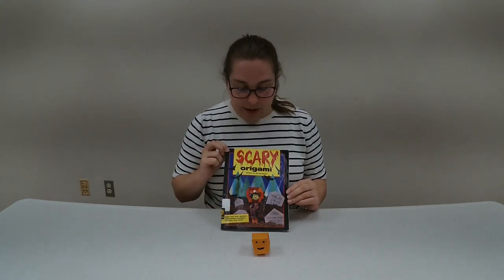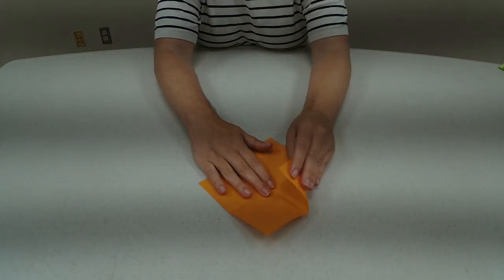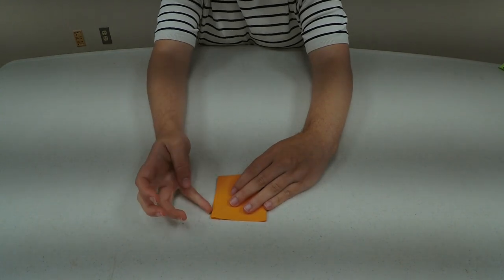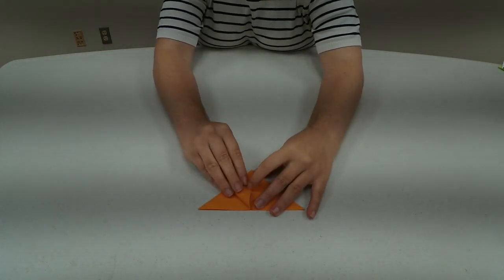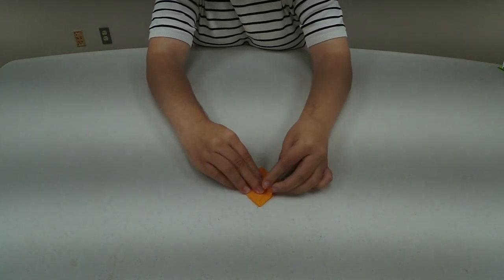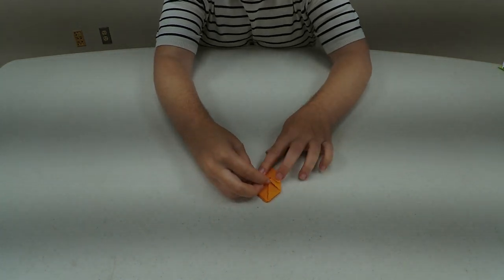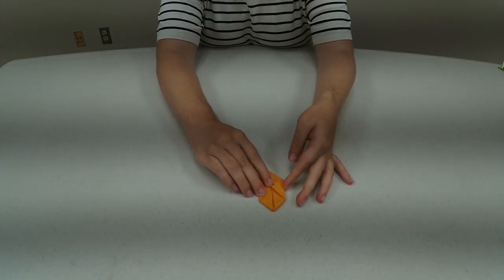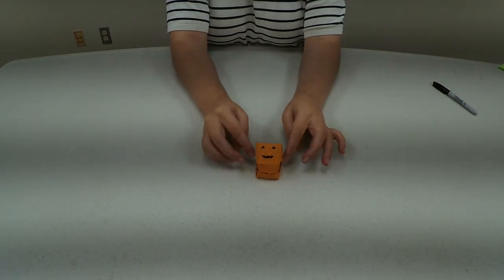October 2022 Origami - Jack o' lantern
Each month the Suwannee River Regional Library System will highlight a simple origami project. June’s origami is a jack o' lantern. Stop in and pick up the origami paper and instructions at any of SRRL’s 9 branches.

Check out the library’s Facebook page and YouTube channel on the first of the month for the instructional video.